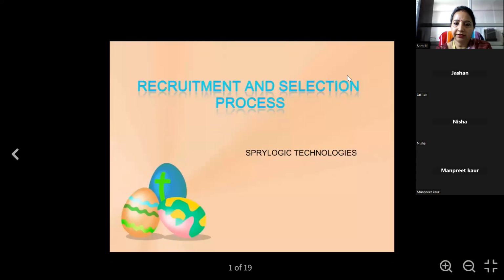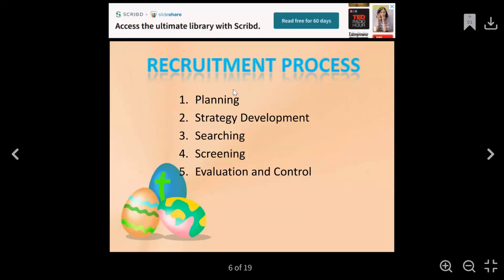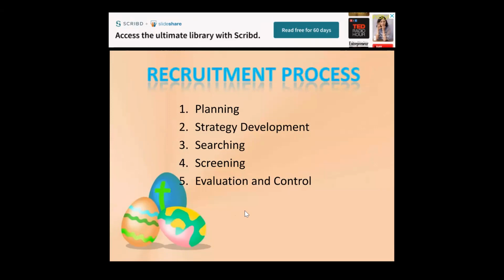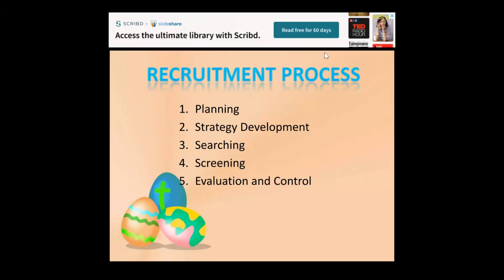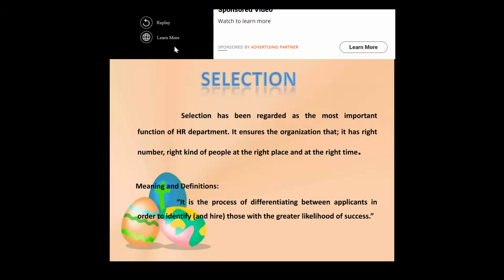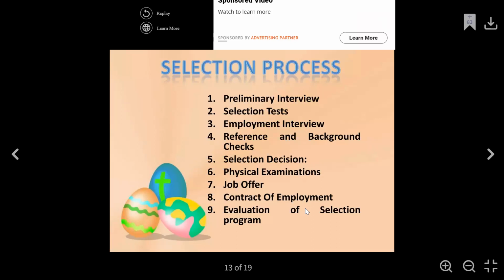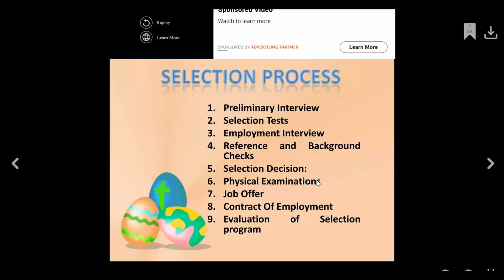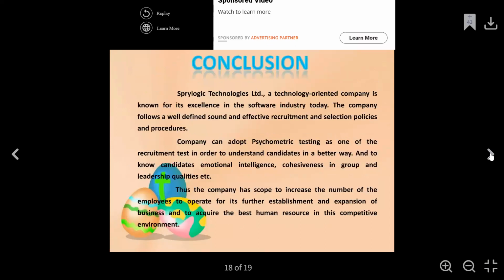Recruitment and Selection Lecture Bcom 1